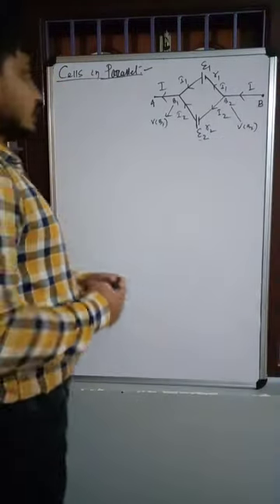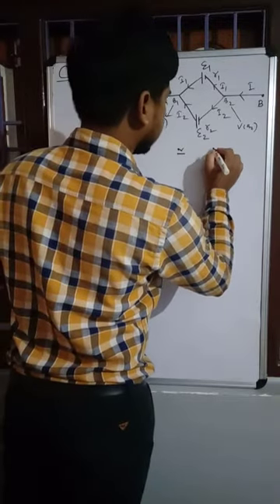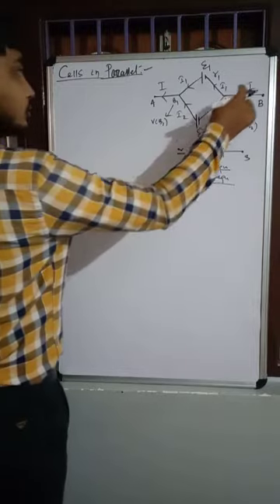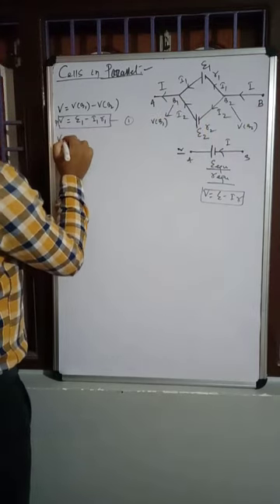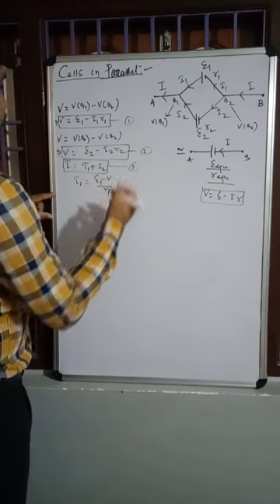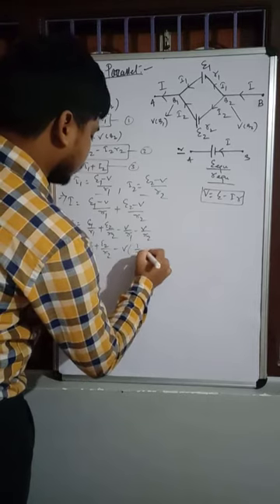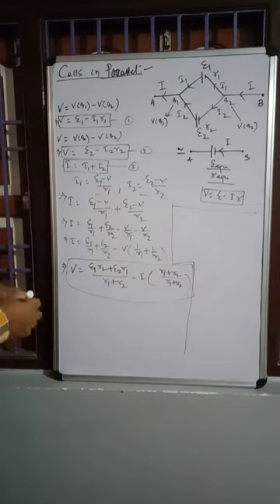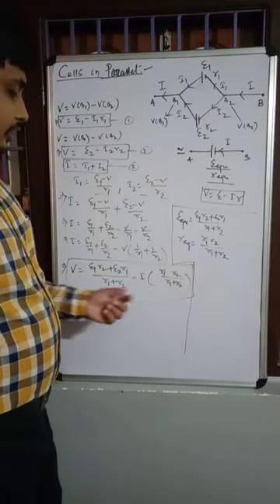Cells in parallel